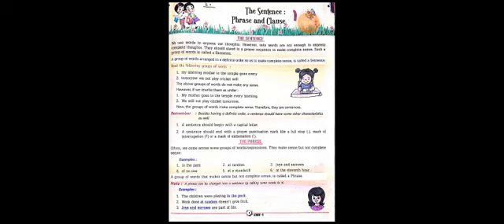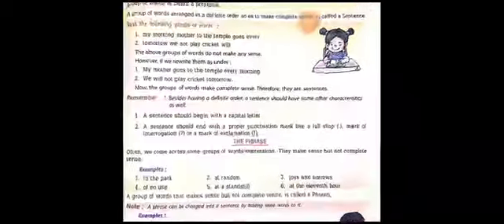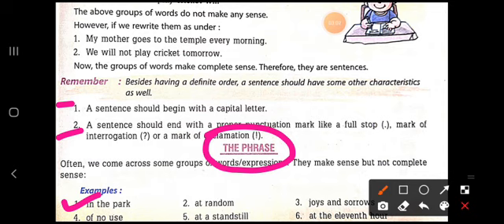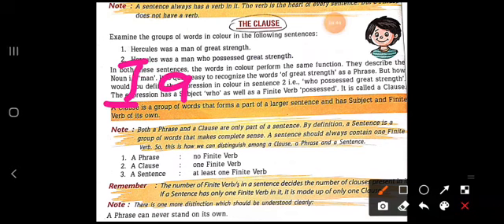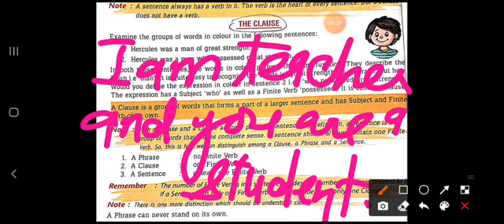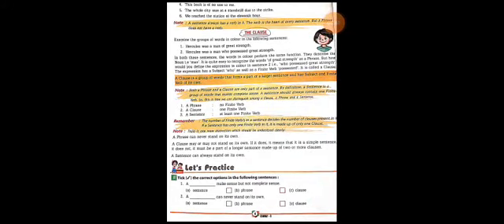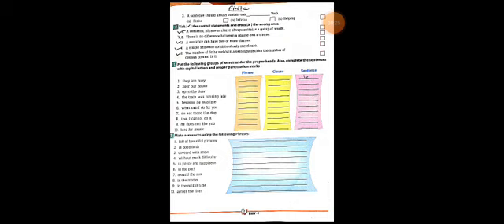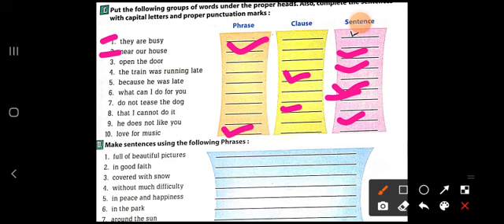English Grammar llClass-8th Il Chapter 1 The Sentences Phrase and Clause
J.T.Dvps